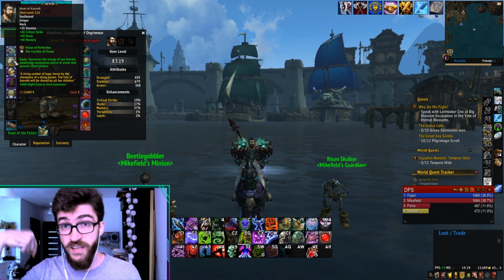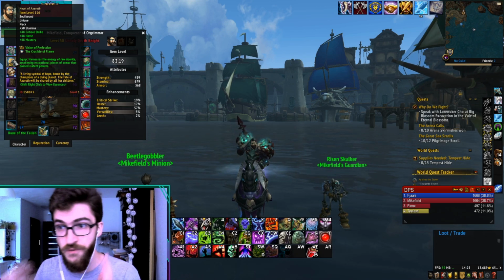New Player in Pre-Patch | Is it worth playing, how to get started and what to do | World of Warcraft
I discuss World of Warcraft Shadowlands pre-patch from new player's perspective. Find out what you need to do to get going, what things you should probably do before the expansion lands and why you should probably consider giving pre-patch a shot. It's just packed with content that you get for subscription's price alone and the catch-up mechanics will definitely allow you to get into the game in no time!

Quests you need to do (I only did the alliance side so here it goes):
Just do BfA main questline until you get to scouting map and choose Drustvar. Do the Drustvar until you unlock Order of Embers.

Uniting Kul Tiras (you just do quests in respective areas of the two remaining to unlock these reputations);
You establish three footholds on Zandalar via map on Alliance's ship in Boralus.
Uniting Kul Tiras requires the three reputations AND the three foothold quests you get on the ship!

After that, you should get 8.2 questline. You do it until you unlock essences
Now your Heart is level 50  and you're good to go!